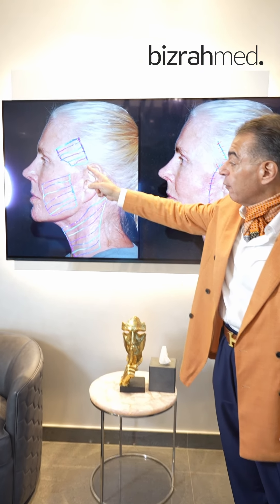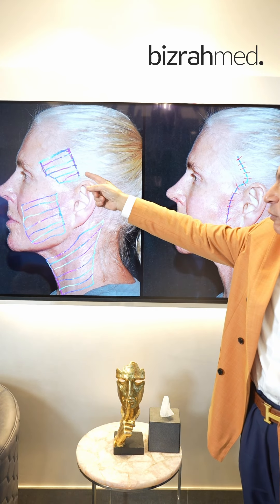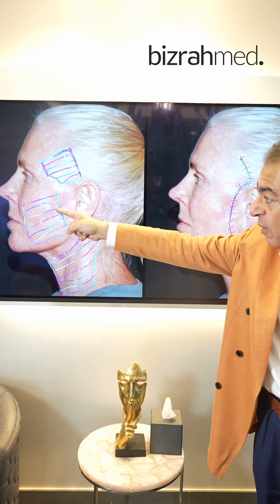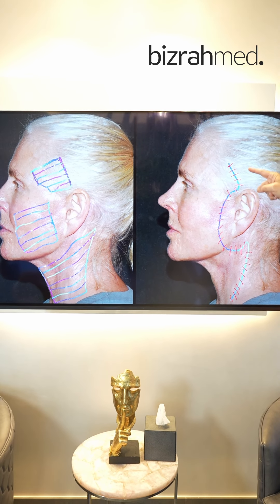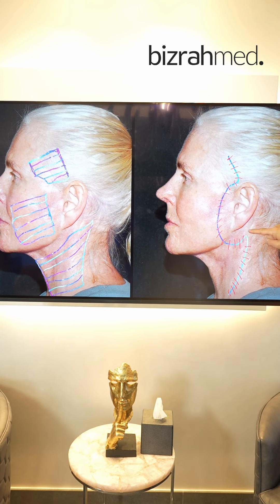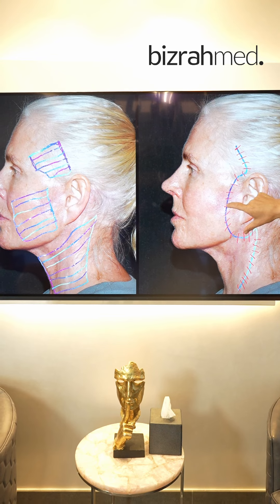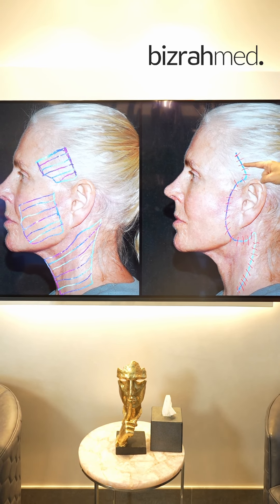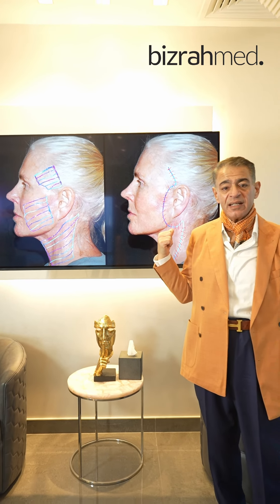Dr Bashar Bizrah signature in face and neck lift : Dr Bashar Bizrah/ London/Dubai (861 )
Are you considering getting a facelift surgery? Get all the facts and find out the benefits of this procedure with Dr. Bashar Bizrah, one of the renowned cosmetic surgeons. Discover how you can easily enhance your facial features and be one step closer to achieving your desired look.

In this video, you will witness:
• A thorough showcase of patient before-and-after results with insightful commentary from Dr. Bashar Bizrah
• The personalized surgical techniques that Dr. Bashar Bizrah employs to achieve natural and harmonious results for every unique face.

Your interaction helps others make informed decisions about their health and beauty.

London Location:
19 Harley St, Marylebone, London W1G 9QJ, UK
27 Welbeck St, Marylebone, London W1G 8EN, UK